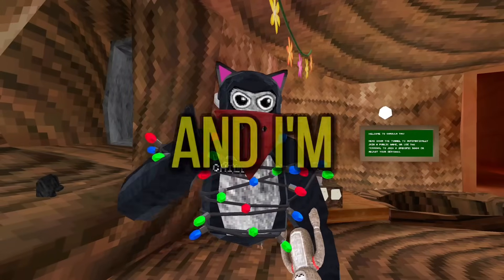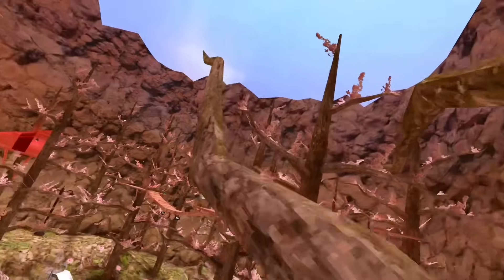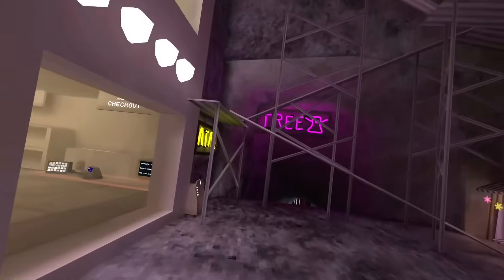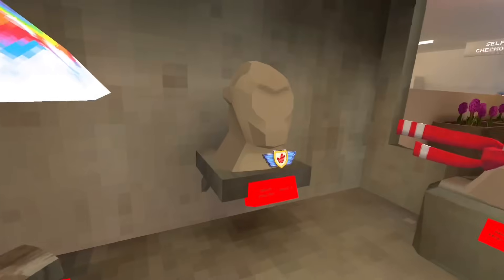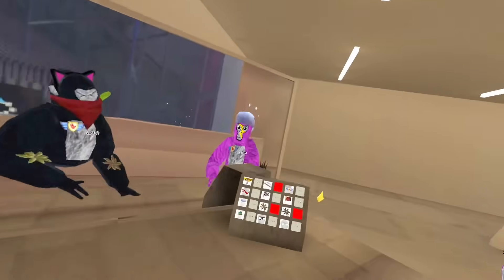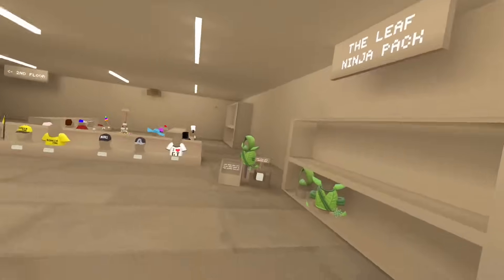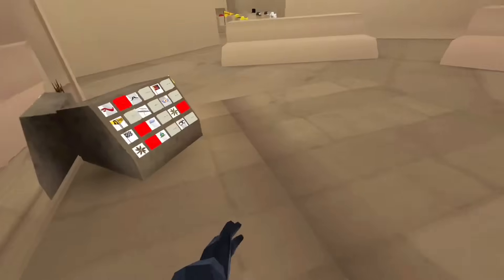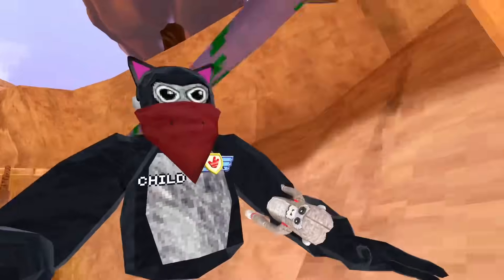Gorilla Tags NEW Clouds UPDATE (New Gamemode)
The New Clouds Update In Gorilla Tag VR in 2024